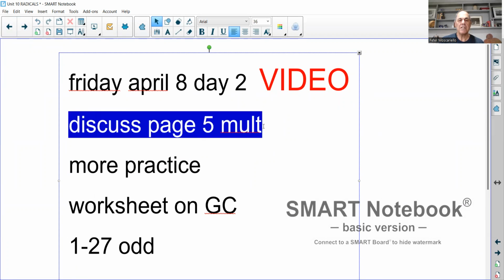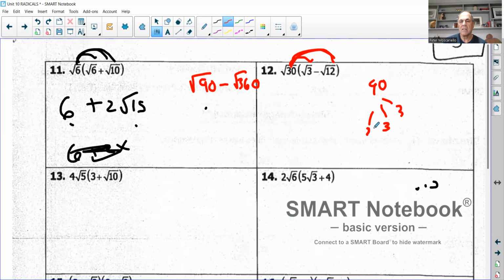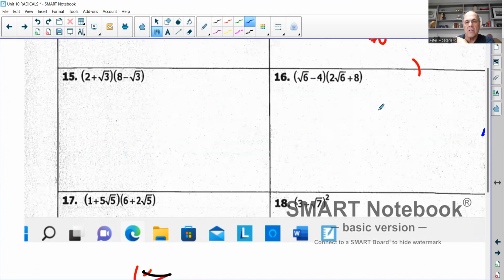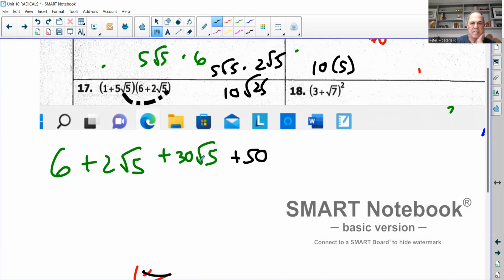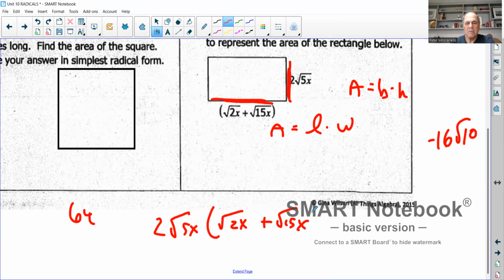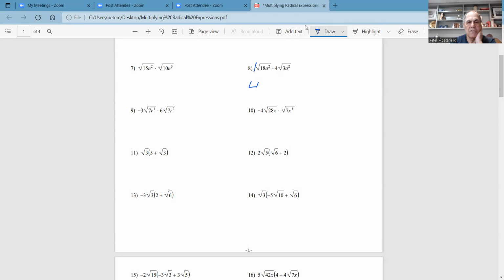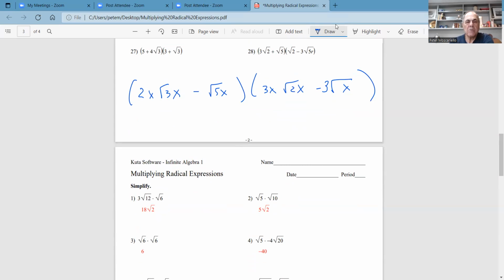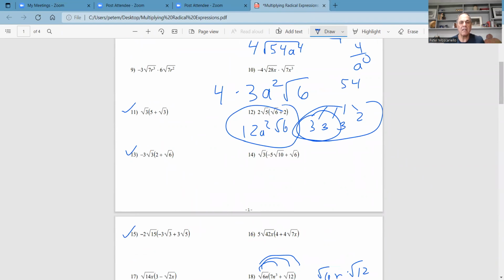Alg 1 april 8